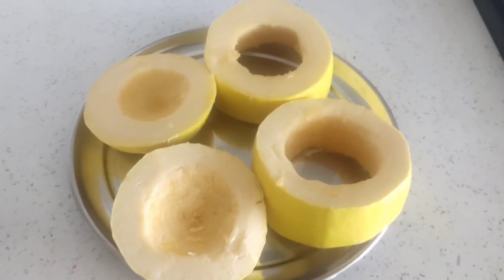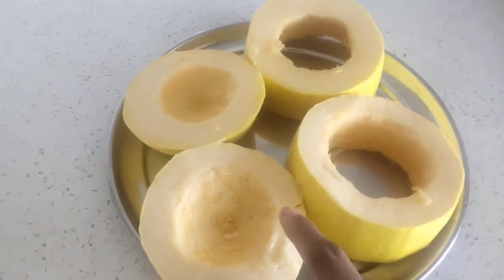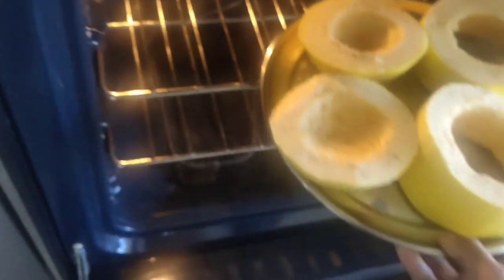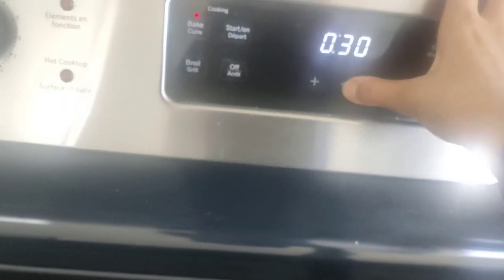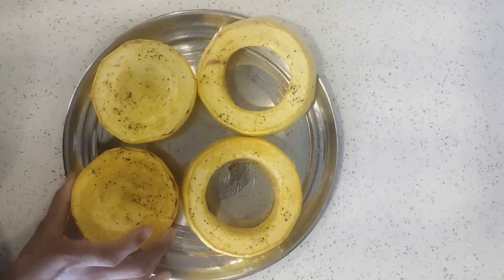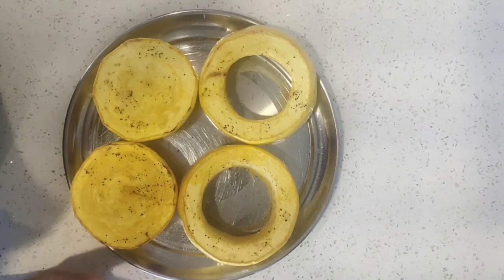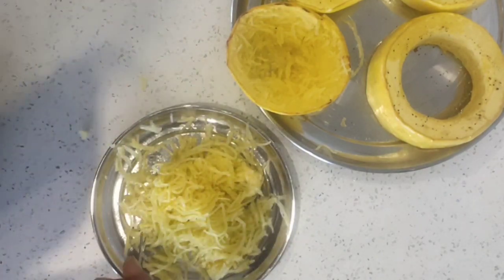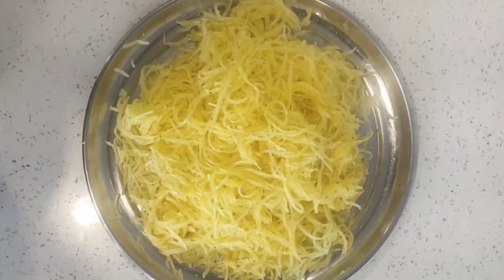How to Cook Spaghetti Squash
How to Cook Spaghetti Squash | easy recipe for roasted spaghetti squash